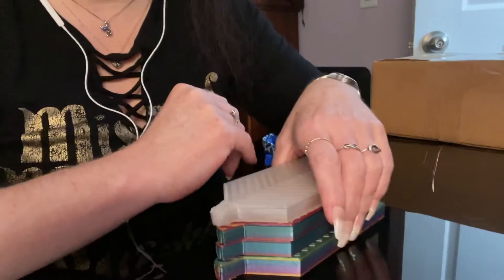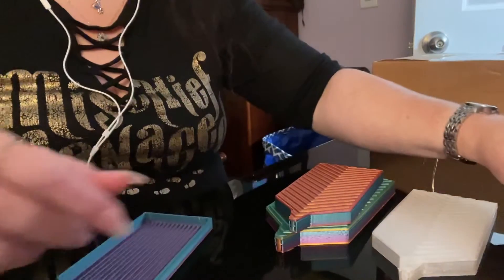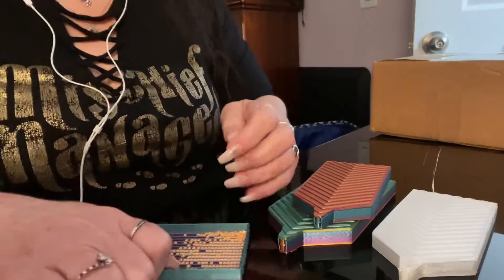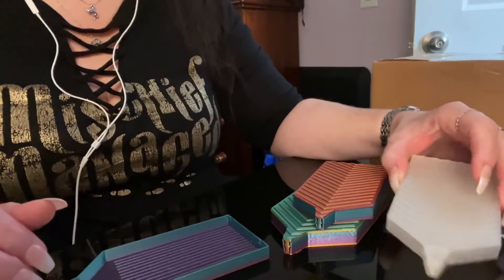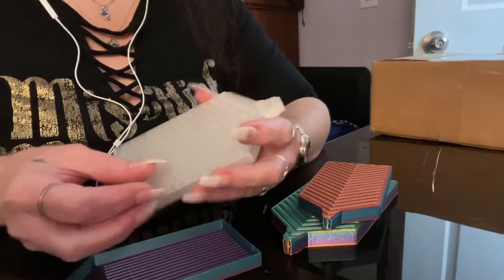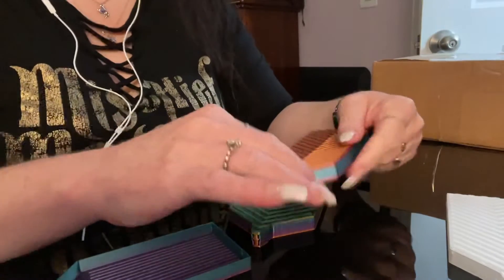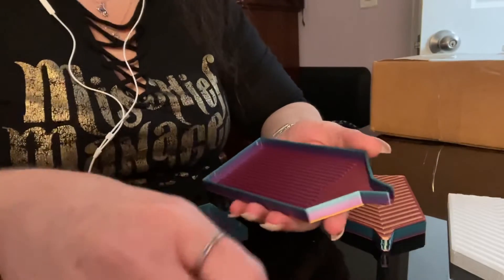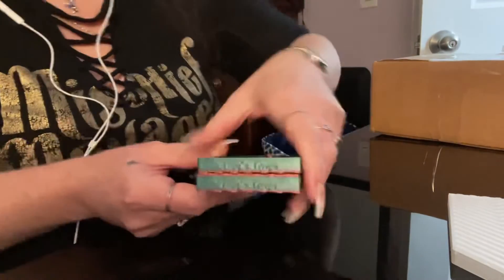100 Subscribers Celebration Giveaway, and introducing my new Small, and Medium Tigg’s Trays!!!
Thank you so much everyone for your subscription, I talk about that, how to participate in the Giveaway!!!

Also, here are my new trays!!!

is where you can see and purchase these (and all) items!!!